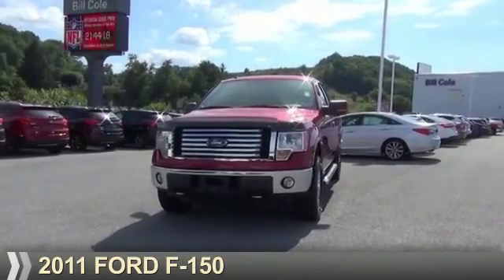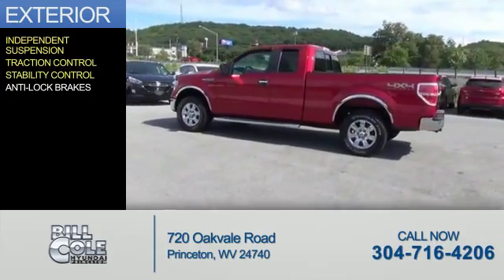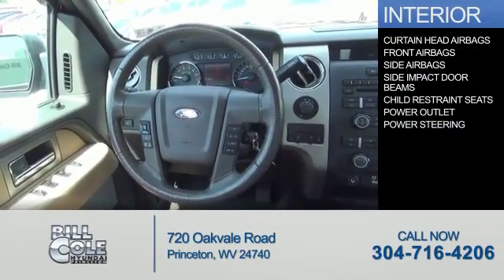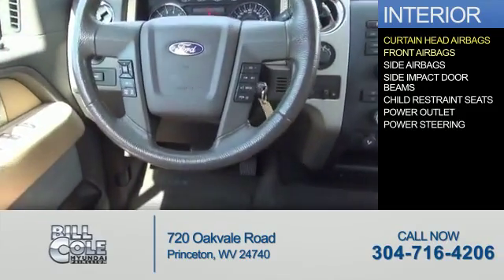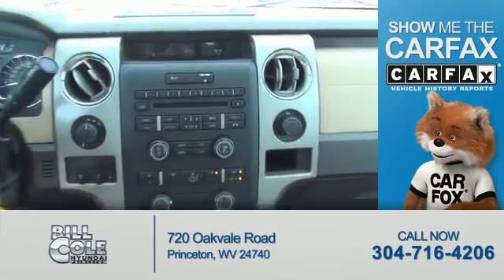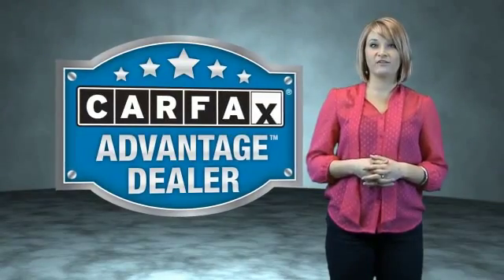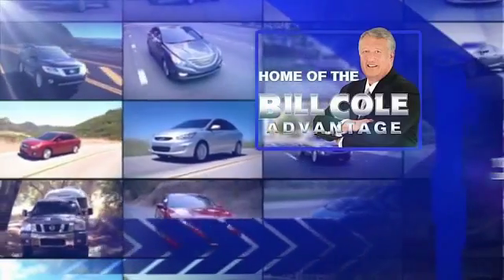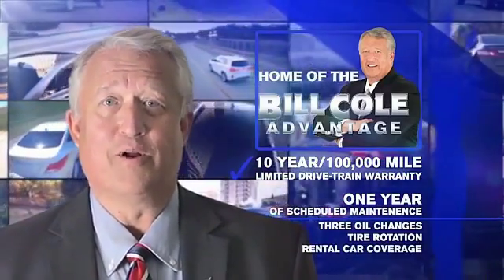2011 Ford F-150 Y529B - Princeton WV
Year: 2011
Make: Ford
Model: F-150
Trim: XLT
Engine: 5.0 liter 8 cylinder 4WD
Transmission: 6-Speed Automatic
Color: Red
Mileage: 37568
Address:
VIN:1FTFX1EF0BFA92803